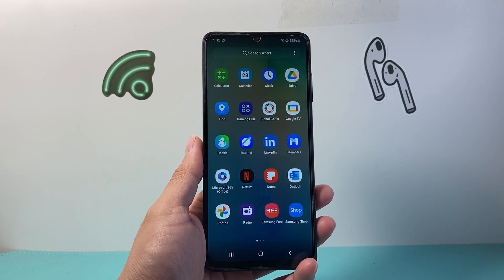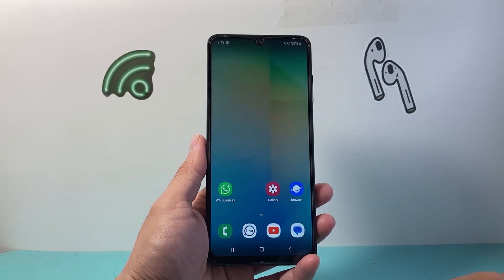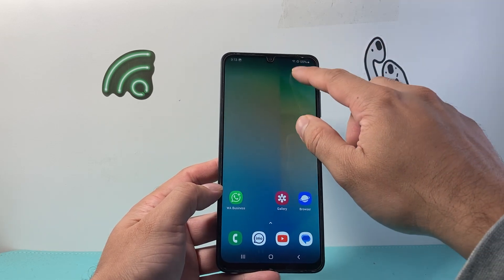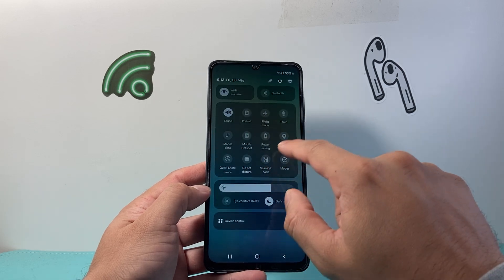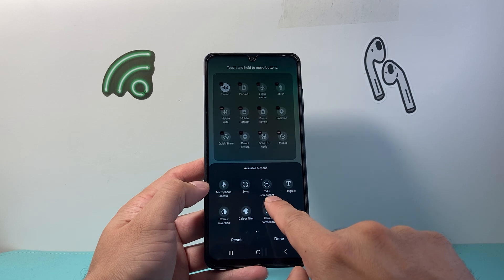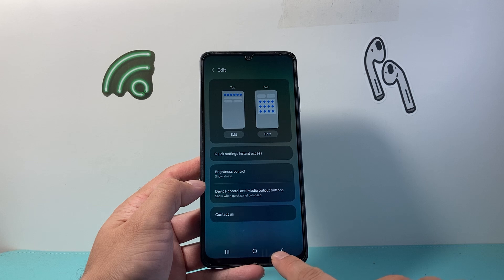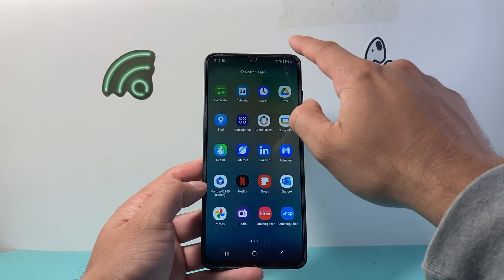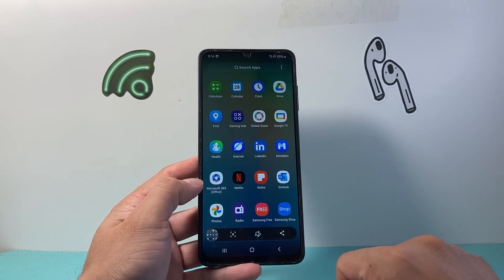How To Take Screenshot On Samsung Galaxy A06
Samsung Galaxy A06: How to take screenshot!